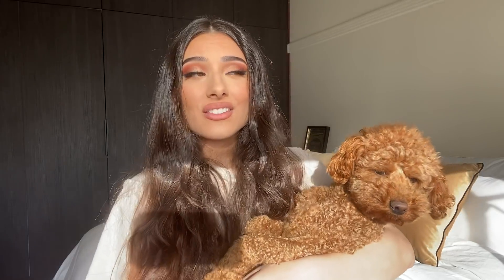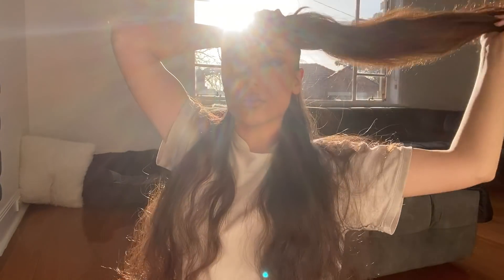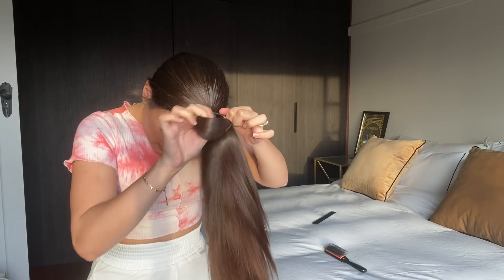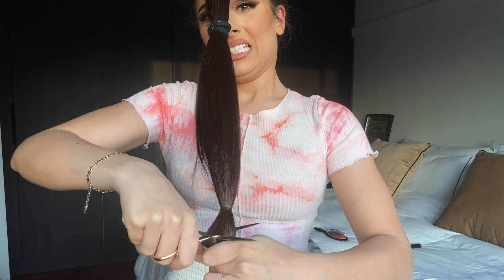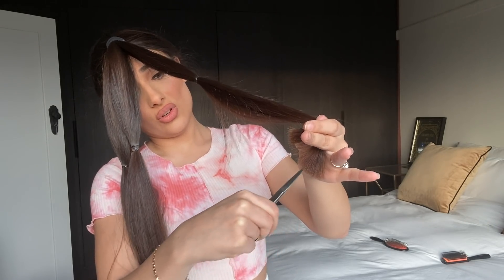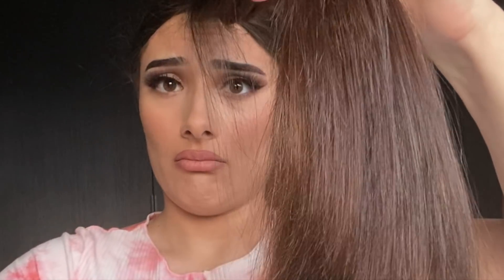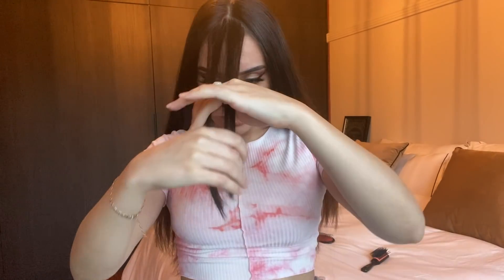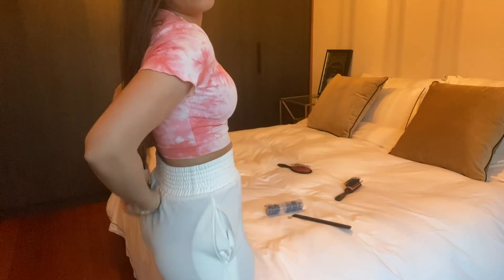i gave myself a botched haircut...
guess I won't be letting anyone walk behind me no more.

stay safe xx

*all sound/music included in this video is credited to the original creator(s)*